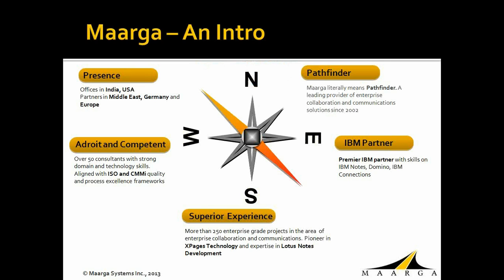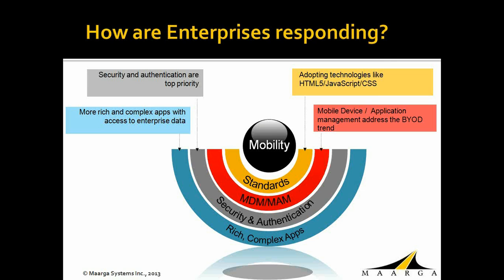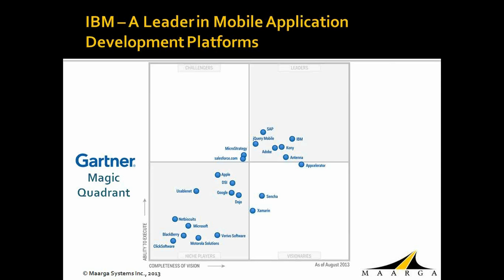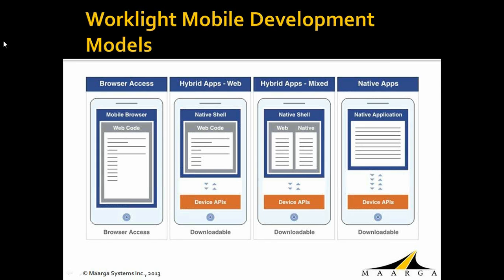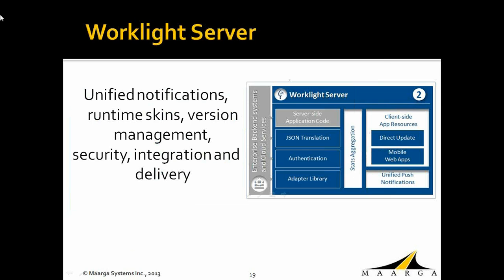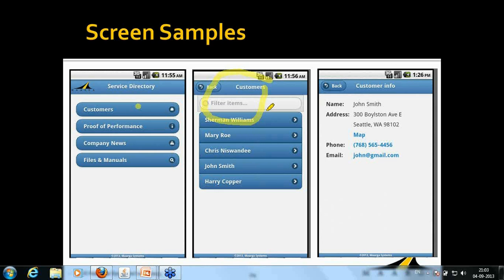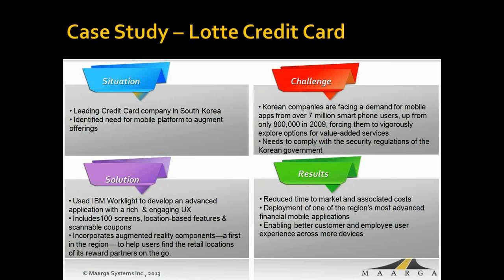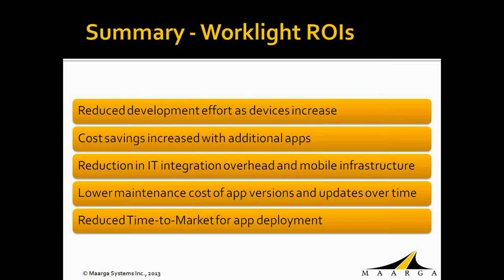Webinar: IBM WorkLight - Mobilize your existing web and service application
IBM® Worklight helps organizations extend their business to mobile devices. It provides an open, comprehensive and advanced mobile application platform to build, run and manage mobile applications.

In this webinar you will learn:

    An overview of IBM Worklight's main capabilities
    An introduction to the different components
    Insights into the benefits of the IBM Worklight platform

Maximise ROI with IBM Notes Modernisation, IBM® Smartcloud, Lotus Notes support and Domino administrator services @ Maarga.